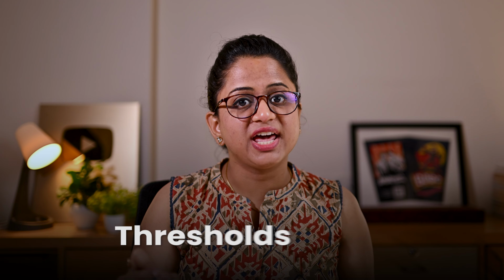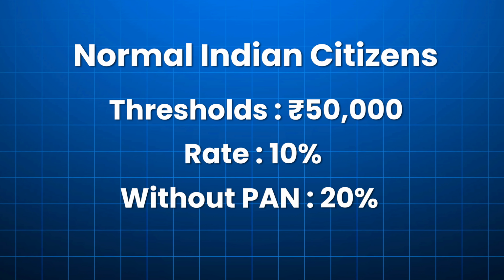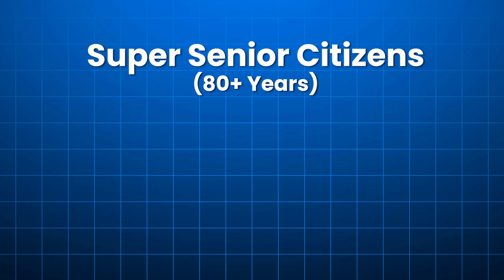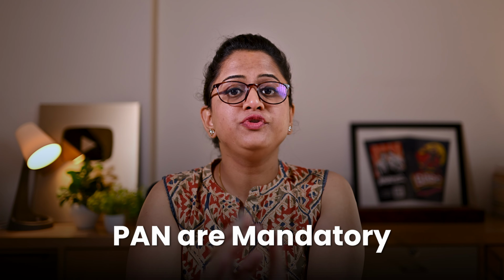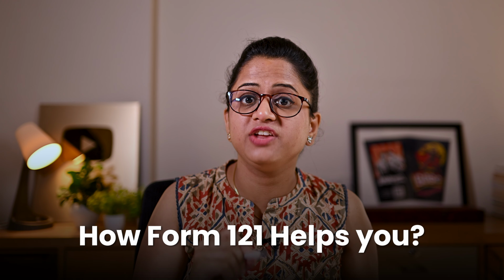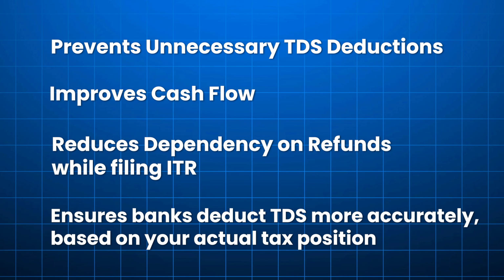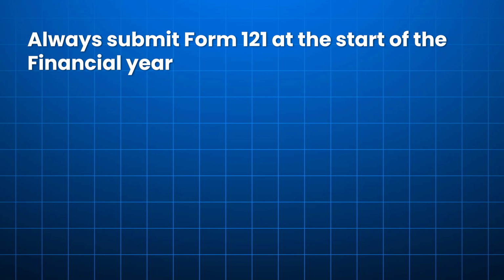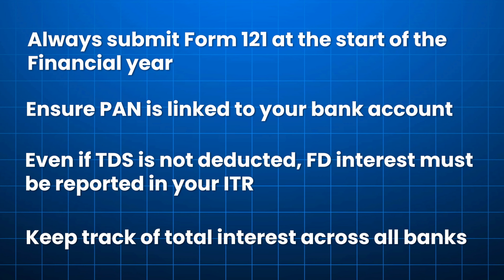TDS on FD Interest April 2026 - New Forms, Thresholds & Compliances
What are the new TDS rules on FD interest applicable from 1st April 2026? In this video, we explain the latest changes related to TDS on Fixed Deposit (FD) interest, including updated thresholds, new forms, compliance requirements, and applicable tax provisions.

We cover why FD interest is taxable, when banks deduct TDS on fixed deposit interest, applicable TDS rates, revised limits, and the important compliance points that depositors should know. We also discuss the new forms and procedural changes introduced from April 2026 and how these updates may impact investors and senior citizens.

Watch the complete video to understand the latest TDS rules on FD interest and stay compliant with income tax regulations.